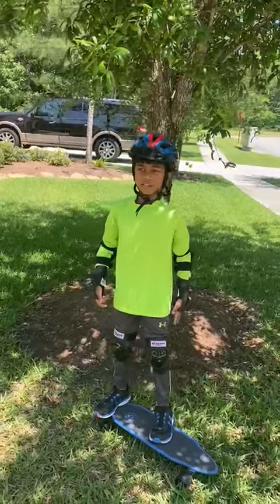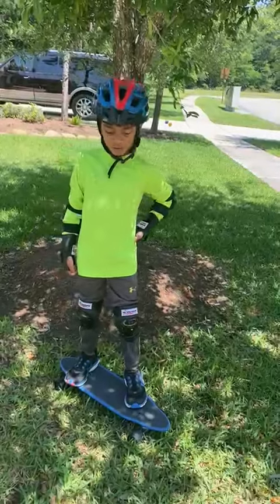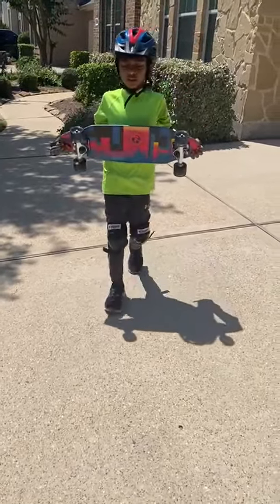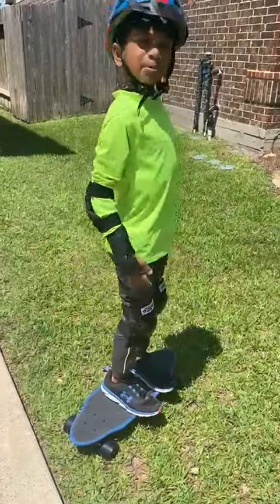Learn skateboarding with Sayhan Shaik: Step 1